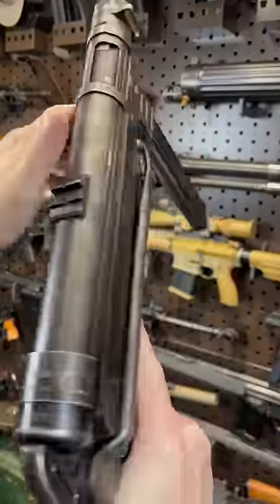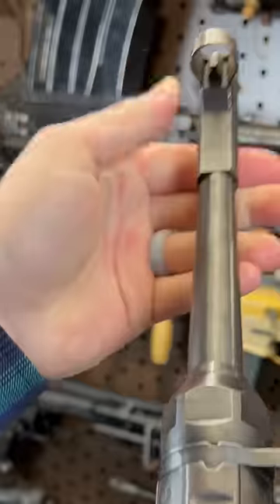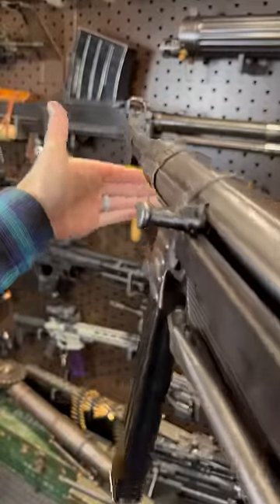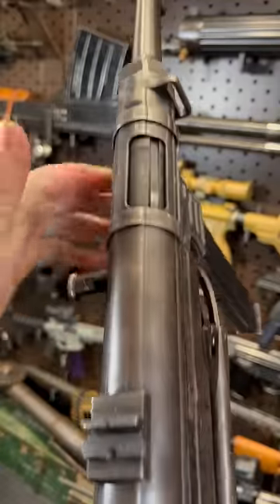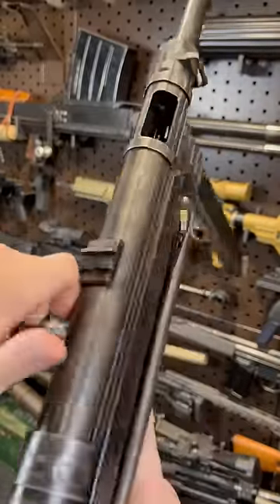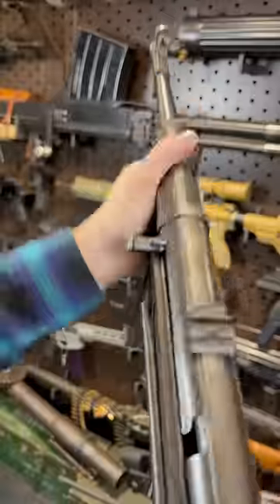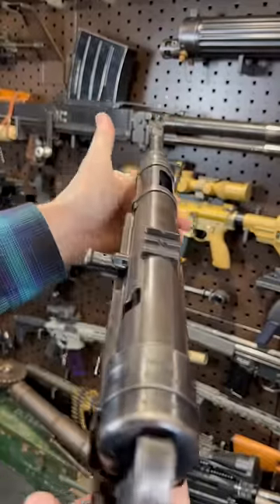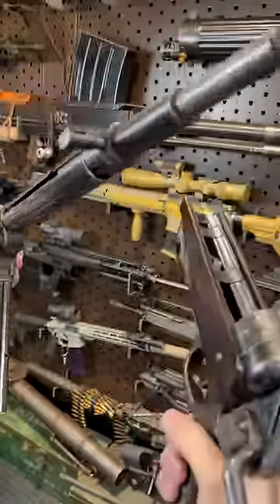The Legendary MP40 in 1 Min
NOT A SCHMEISSER!!
SOCIALS
My CODE is always ARMANDGUN